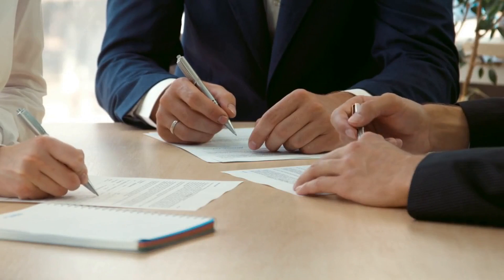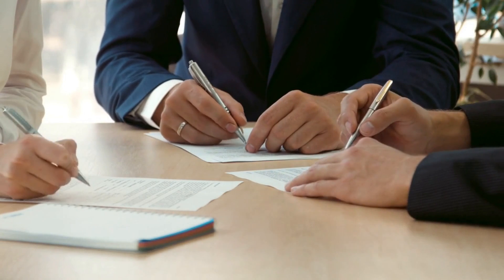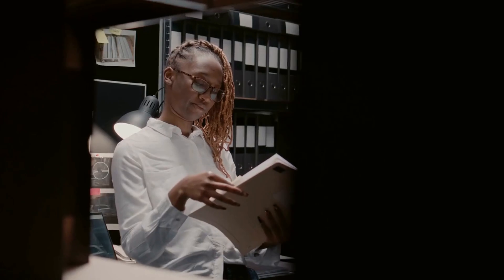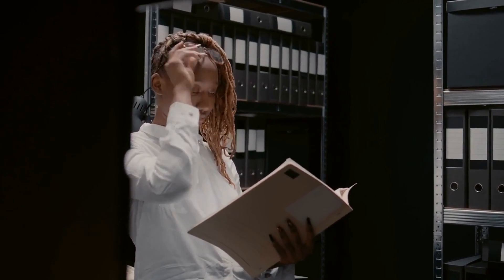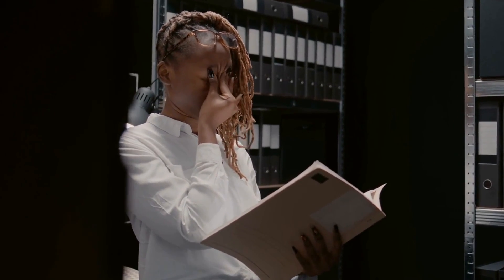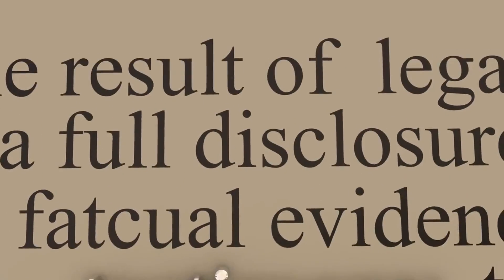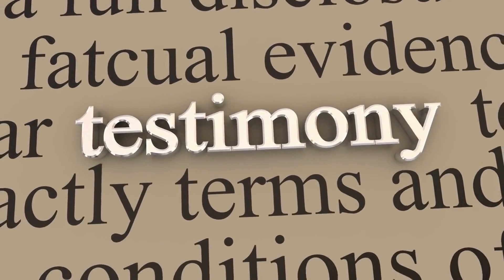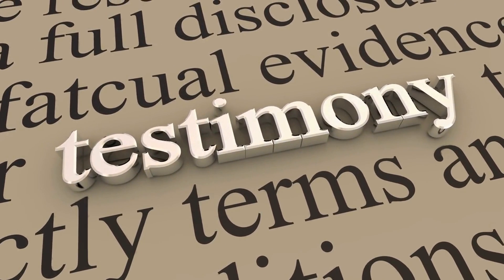The Psychology of Witness Testimony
Did you know that witness testimony can be the key factor in determining a verdict in a criminal case?
Unfortunately, human memory is not infallible and eyewitness testimony can often be inaccurate.
This video shows how the human memory works and how it can affect the accuracy of eyewitness testimony in criminal cases